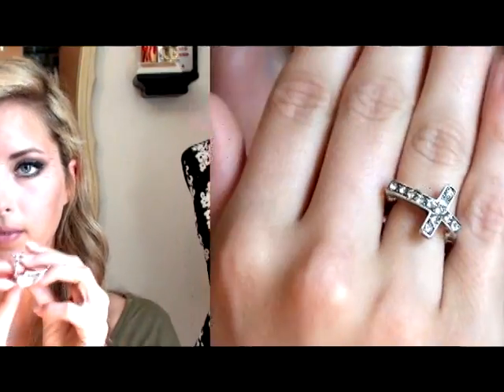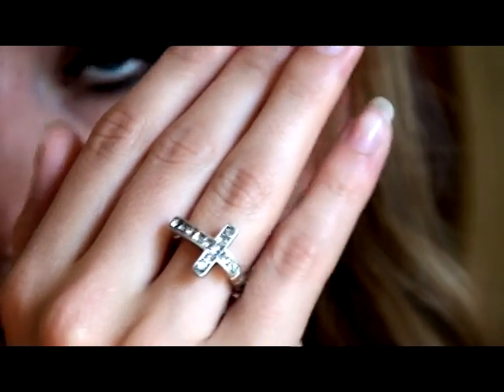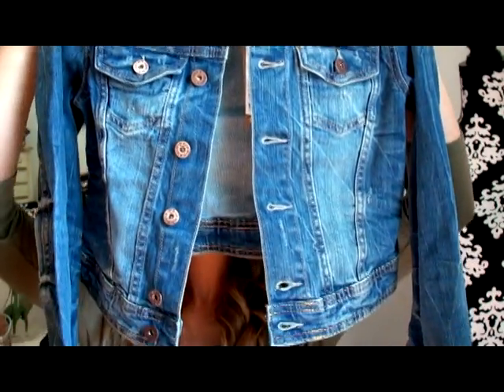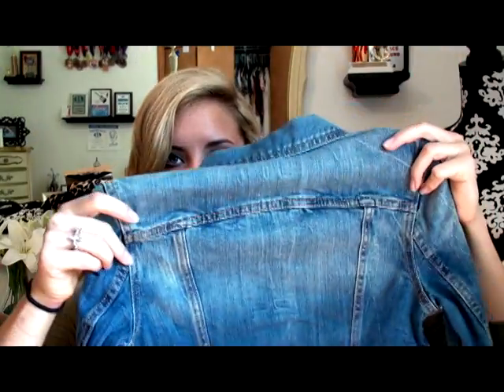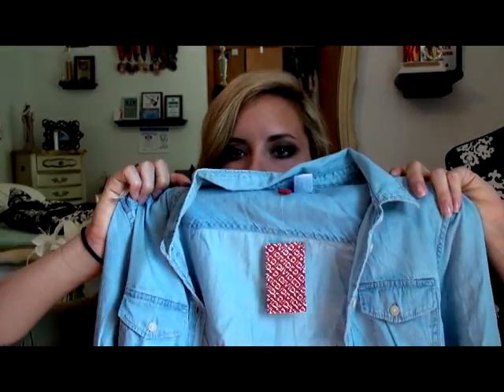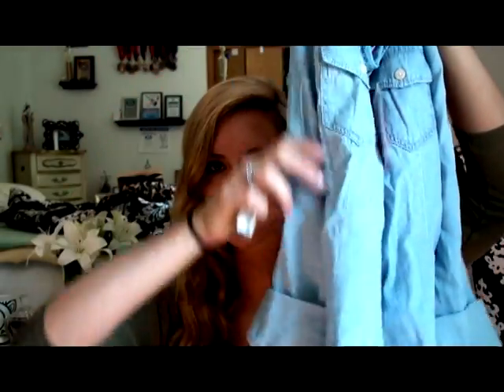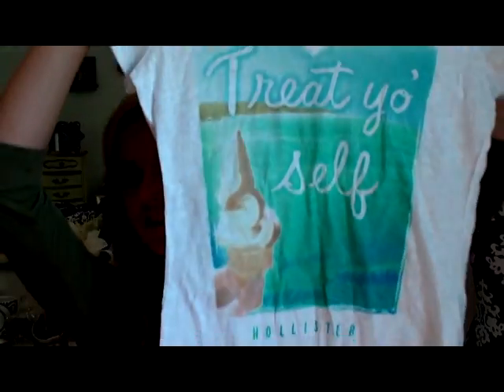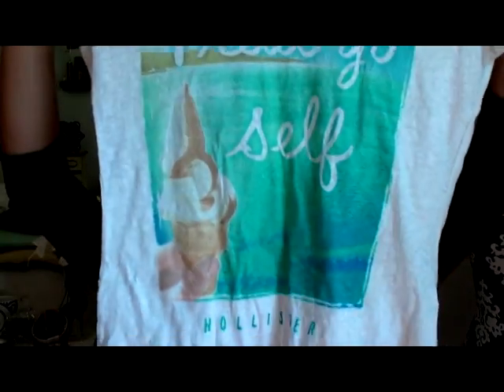18th Birthday Shopping Haul!